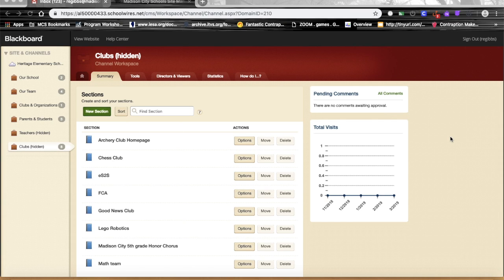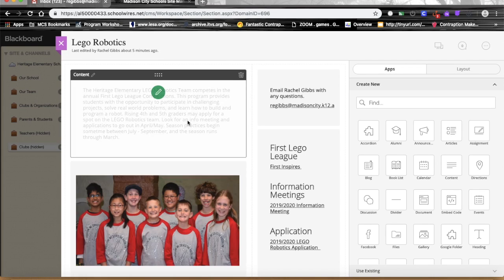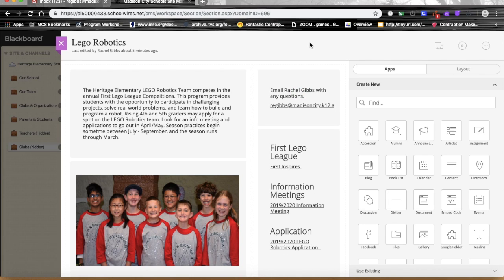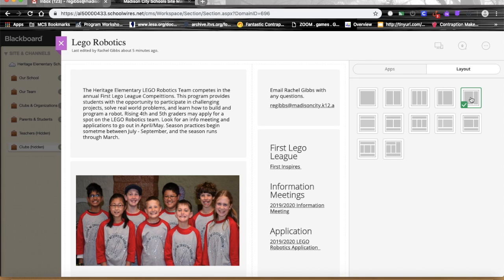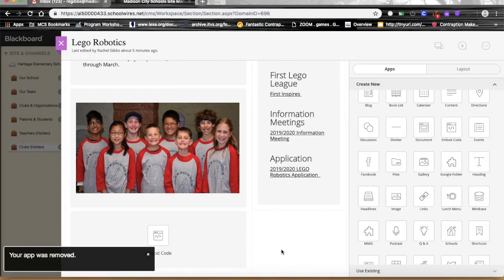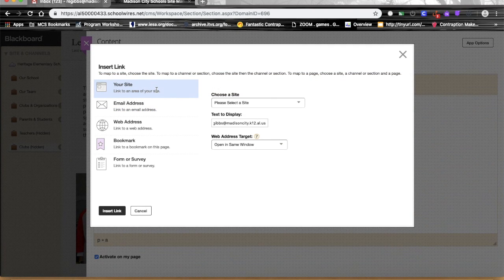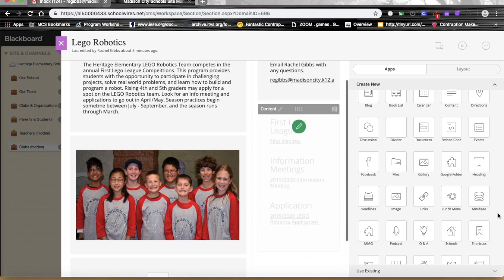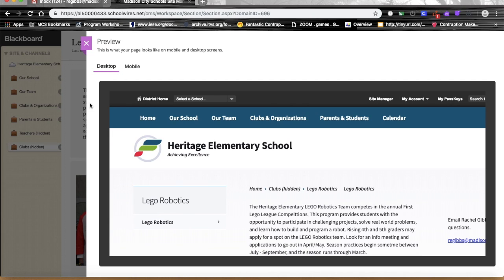Blackboard Sites Club Page Tutorial